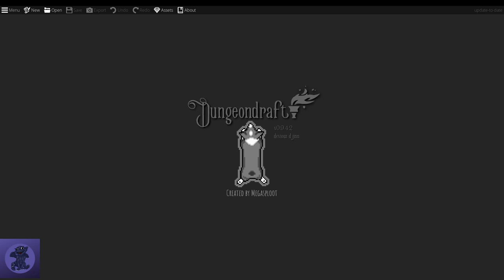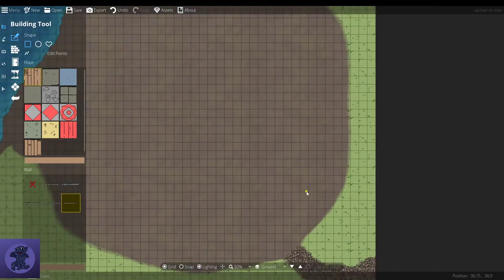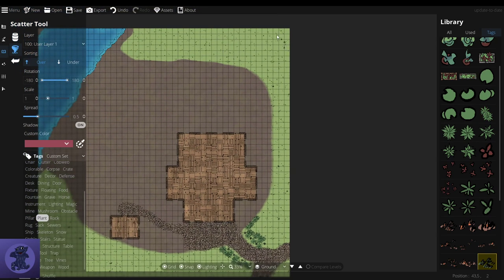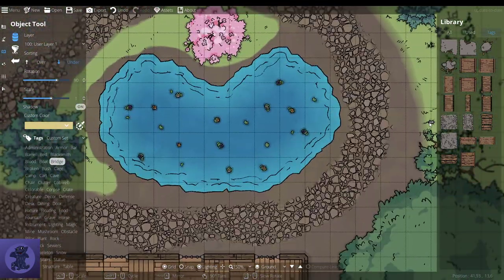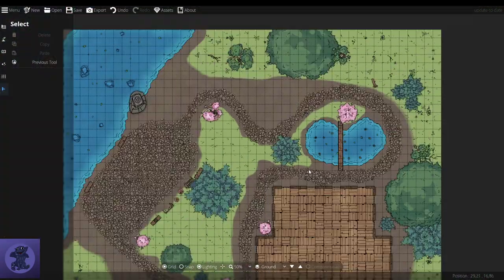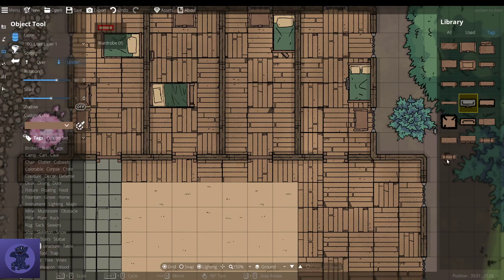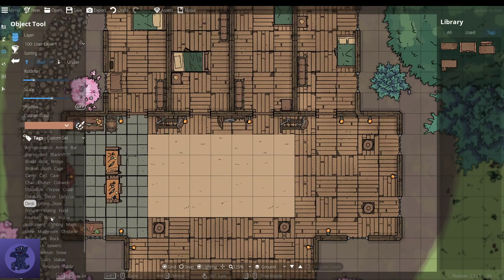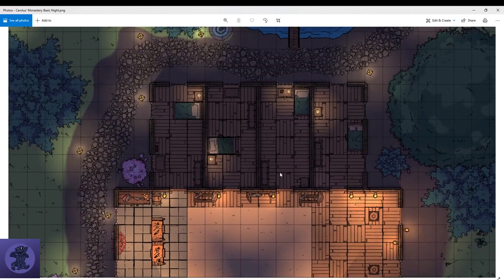RPG Map Making EP4 Carolus' Monastery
In this video, Pieter (Carolus, Dwarf Monk of St Cuthbert) and Gordon create the Empty Net in Saltmarsh. This is the fourth in a series of streams and videos where we will be creating RPG maps for use in VTTs and other formats.